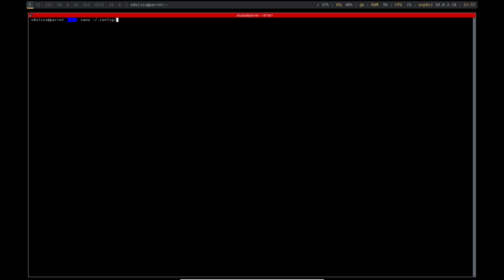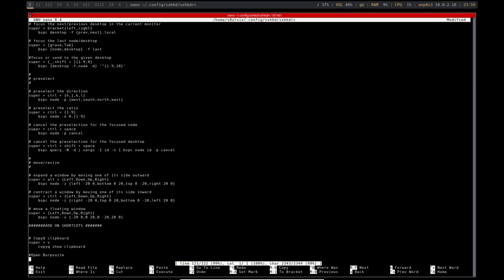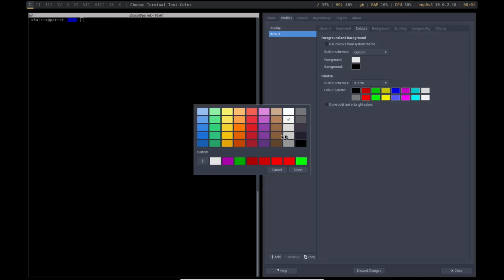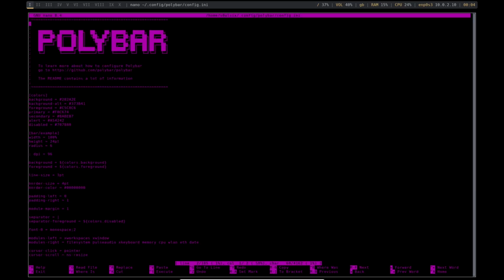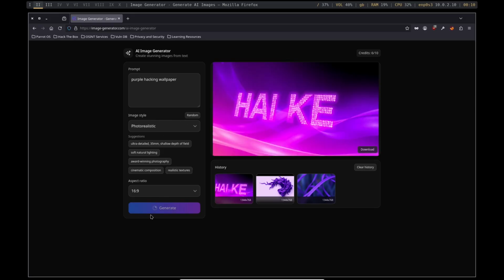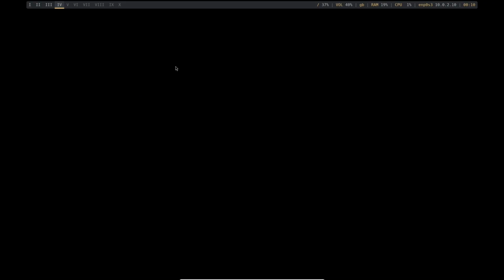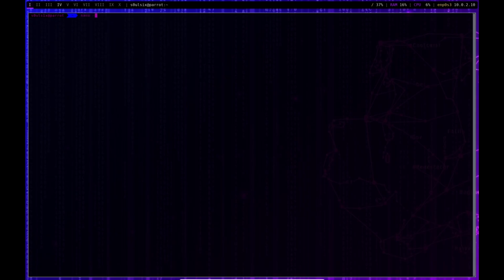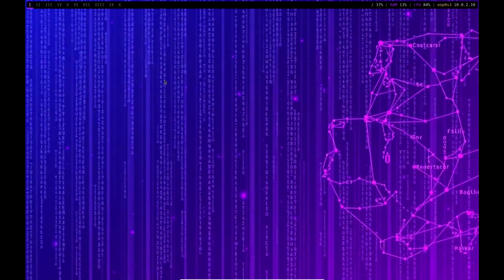Manual Build of a Linux Security Workstation [PART 2] – BSPWM Configuration (Before → After)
In this video, we move beyond the base installation and configure a BSPWM workstation for real-world use.

The focus here is not on adding more tools, but on making the environment efficient, fast, and practical.
We configure the core files that define how the system behaves:
    • sxhkdrc → keyboard-driven workflow
    • bspwmrc → session and startup behavior
    • Terminator (via GUI) → terminal layout, splitting, and usability
    • Polybar → clean system visibility

This is where the setup starts to make sense in practice.
The goal is to build a workstation that supports:

    • Cybersecurity workflows
    • Physical security lab environments
    • Network analysis
    • Access control and CCTV-related tasks
    • Multi-terminal and multi-tool operations

By the end, the system is no longer just installed — it is usable, structured, and efficient.

This video continues from the previous setup, where the base system and core tools were installed.

⚙️ Tools Used
    • BSPWM
    • SXHKD
    • Terminator
    • Picom
    • Polybar
    • Nitrogen
    • Rofi
    • Zsh

📌 Key Concepts
    • Keyboard-driven window management
    • Efficient terminal workflows
    • Minimal and functional Linux design
    • Practical workstation setup for security use cases